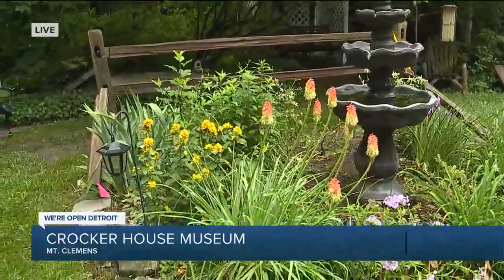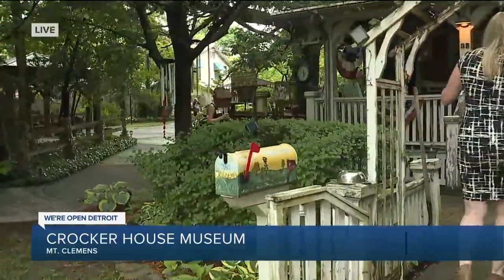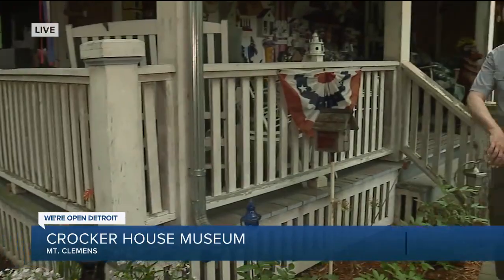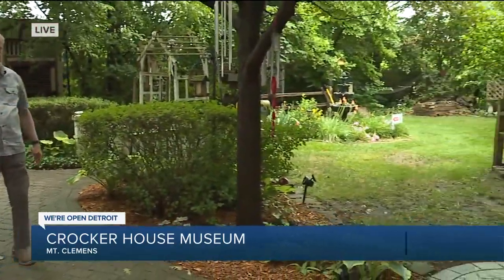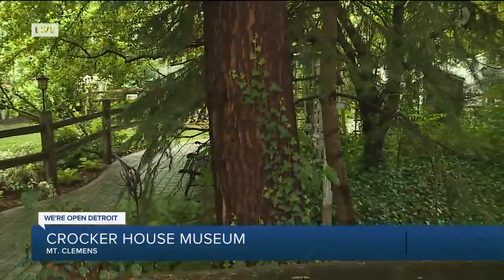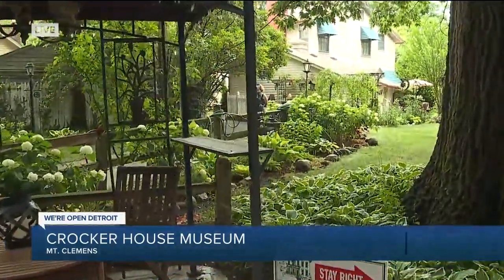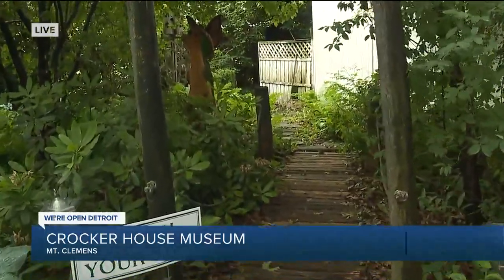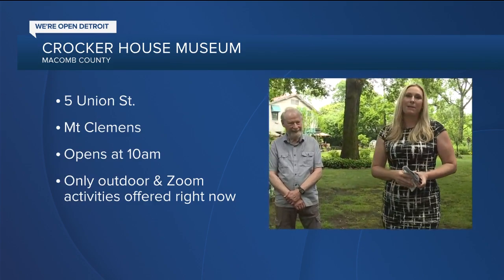Crocker House Museum